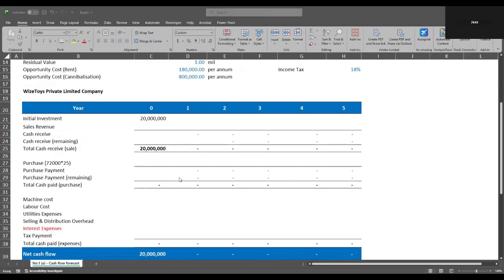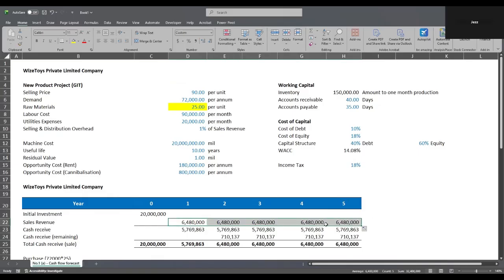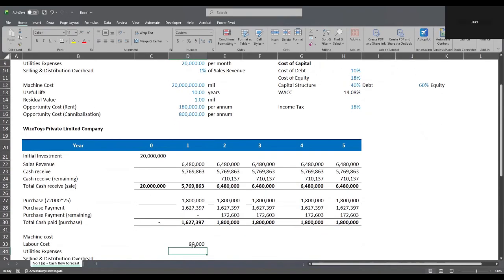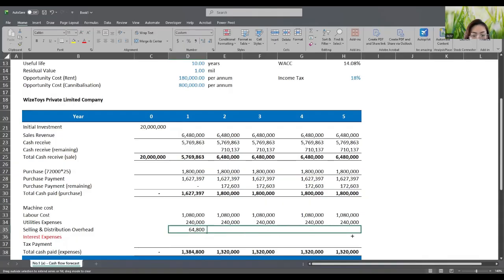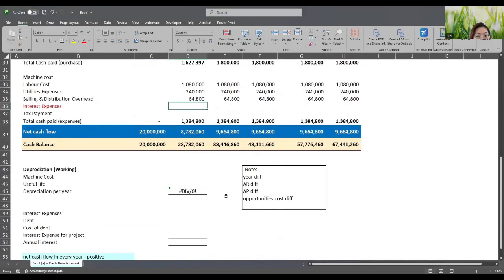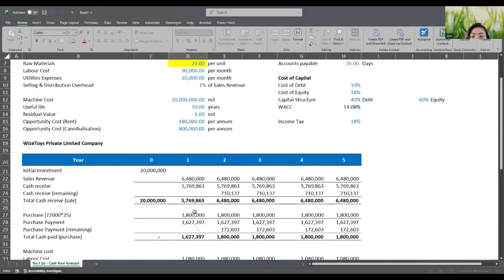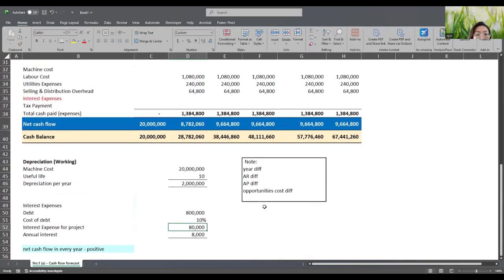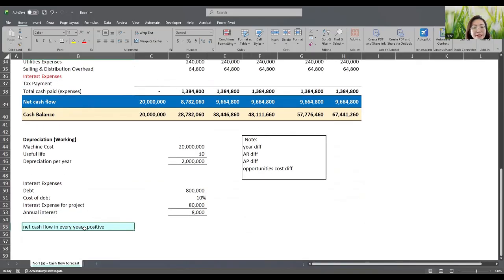Corporate Finance Cash flow forecasting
In excel illustration